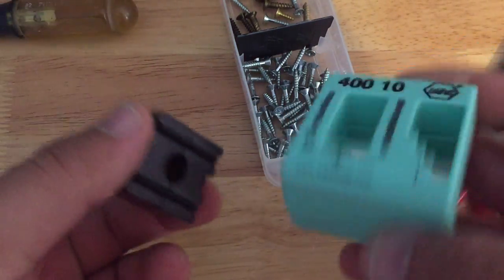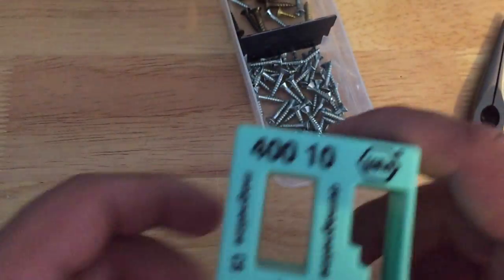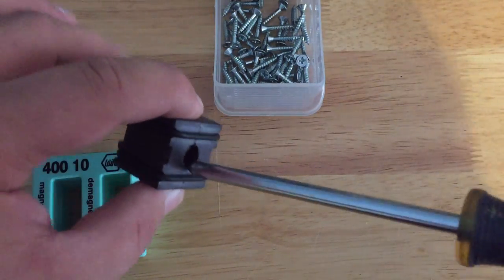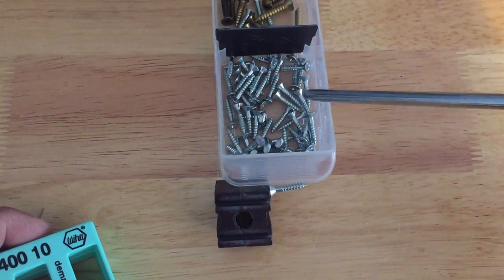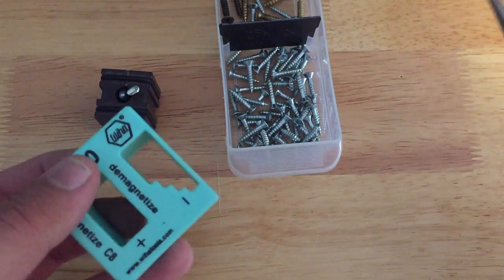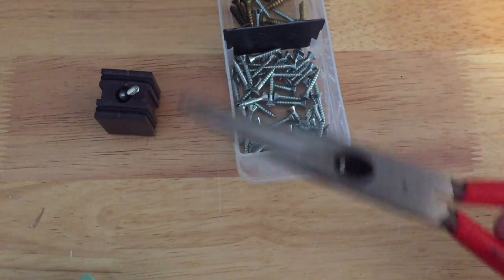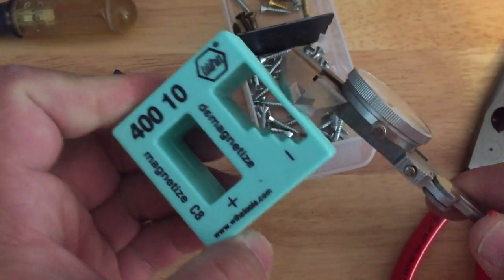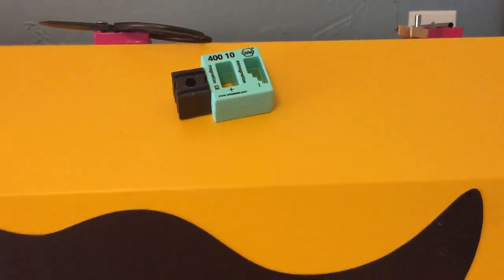Magnetizer-Demagnetizer tool. Demagnetize your Calipers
I feel like the demagnetize function of these stocking stuffers is not as obviously useful as the magnetize function, so I'm providing a few examples of why these tools are so handy in this video.